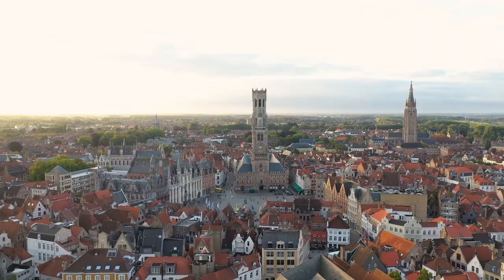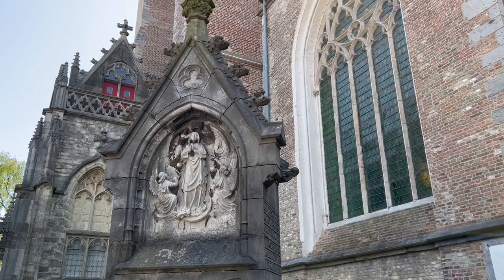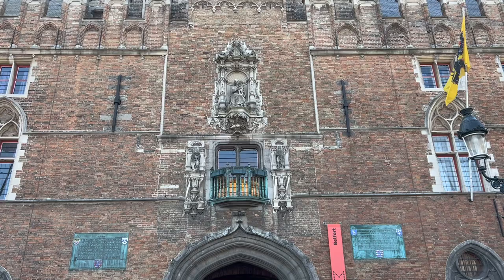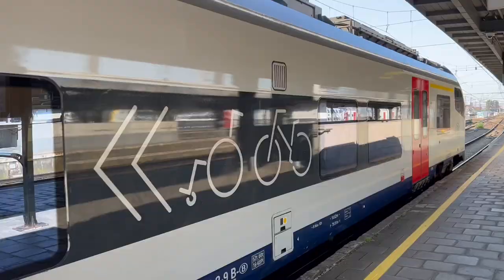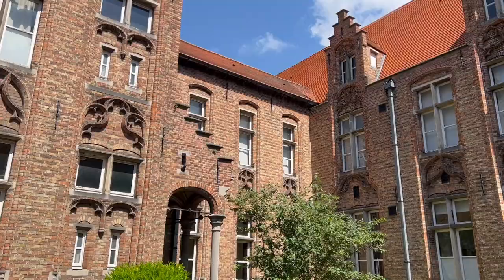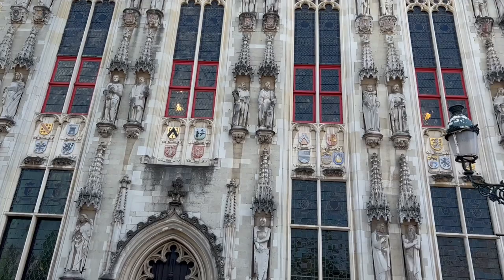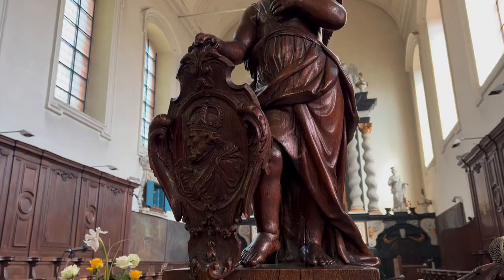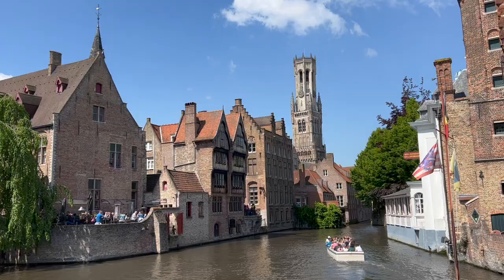BRUGES, BELGIUM - TOP Things You SHOULD Do, See and Eat in Bruges! I Belgium Travel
Bruges, Belgium is the most visited city in Belgium. In this Bruges travel guide I'll share with you things to do in Bruges, what to see in Bruges, what to eat in Bruges and more.

In this Bruges vlog you'll learn top things to do in Bruges, including attractions in Bruges like The Church of Our Lady, Belfry of Bruges, Basilica of the Holy Blood, Bruges City Hall, St. John's Hospital, Beguinage and more.

If you plan on doing Belgium travel and visit Bruges, I'll share with you what to do in Bruges as well as food in Bruges that you must try, including muscles in Bruges, Belgian fries, or frites, waffles, chocolate in Bruges, beef stew, or Flemish stew, and croquettes.

Another must-do in Bruges is to try Belgian beer by doing a brewery tour at the De Halve Maan, or The Half Man, or beer tasting at 2be bar.

If you plan to visit Belgium and stay in Brussels, a day trip to Bruges is easy to organize and in one day you can do all the sightseeing in Bruges you'd like. But there are so many sights in Bruges that I recommend to spend weekend in Bruges.

If you plan on doing Bruges travel, this Bruges video will be your guide on the best things to do in Bruges.

BRUSSELS, BELGIUM (2023) - Top Things YOU SHOULD Do, Eat, See In Brussels I Brussels Vlog I Belgium

5 UNUSUAL THINGS TO DO IN BRUSSELS THAT AREN’T ON YOUR LIST YET! I Brussels, Belgium

HOW TO PLAN YOUR FIRST TRIP TO ITALY - EVERYTHING You Need to Know! I Italy Travel

THINGS TO KNOW BEFORE YOU TRAVEL TO ROME - TOP 10 Local Tips! I Rome Travel Guide I Rome, Italy

HOW SAFE IS ROME IN 2023 - Watch Before Traveling to Rome! I Rome Travel Guide I Rome, Italy

While we do our best to research the content we present, we cannot guarantee the accuracy of the information in our videos and it may contain our opinions. Nothing in our videos is intended to serve as advice.

We frequently discuss topics related to travel. Your experience with the same providers mentioned may differ from that depicted on our videos.

All information is provided "as is" without any representations or warranties, express or implied. You understand and agree that you are fully responsible for your use of the information provided in our videos. We make no representations, warranties, or guarantees. You understand that results may vary from person to person. We assume no responsibility for errors or omissions that may appear on the Website.